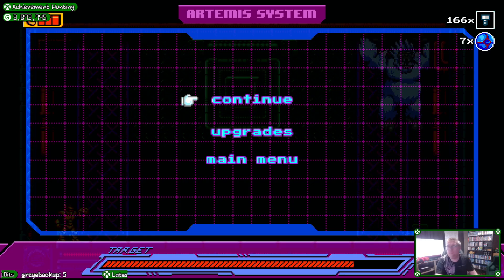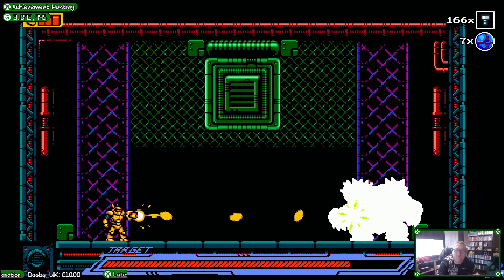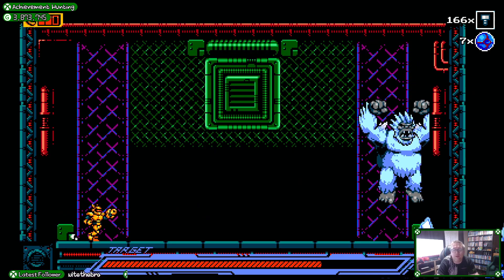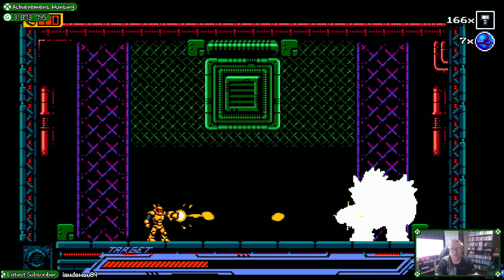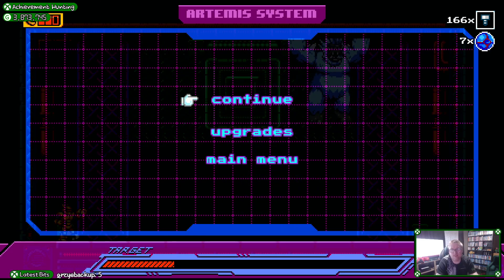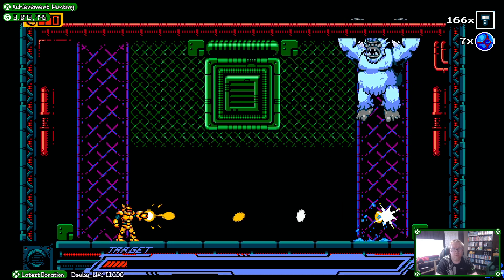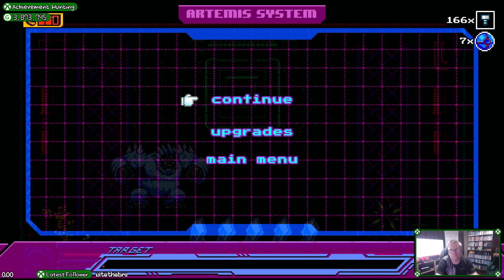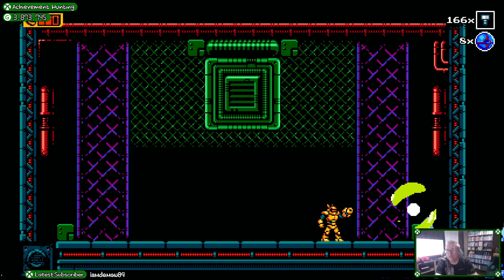Glitch - Deathchron (Xbox) - Ice Gorilla Boss Manipulation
This is a video showing the 'Ice Gorilla Boss Manipulation' glitch on Deathchron on Xbox.